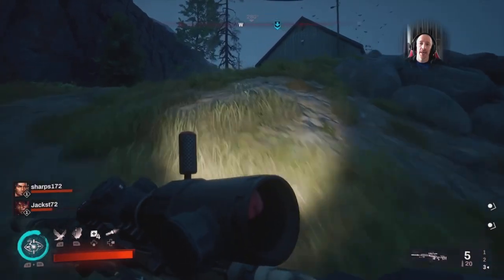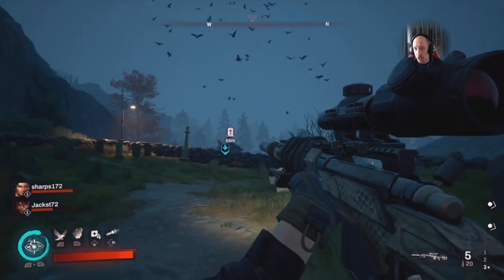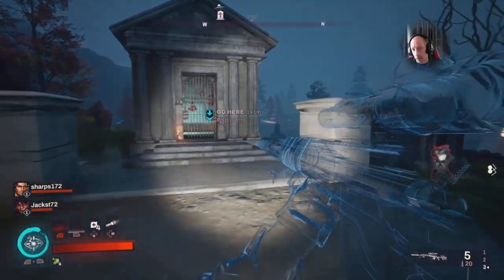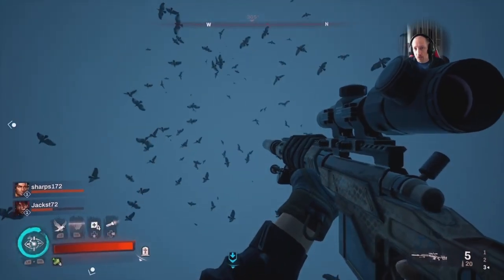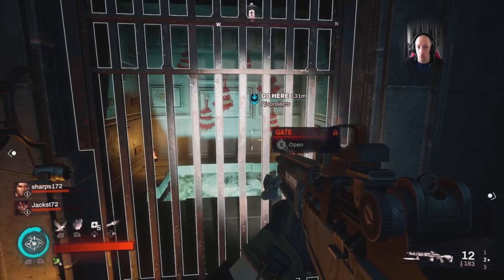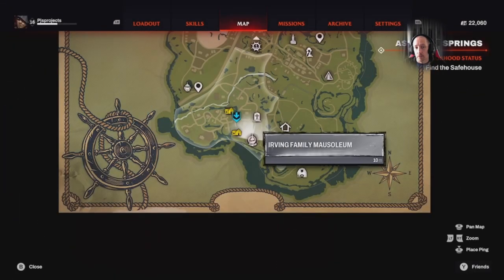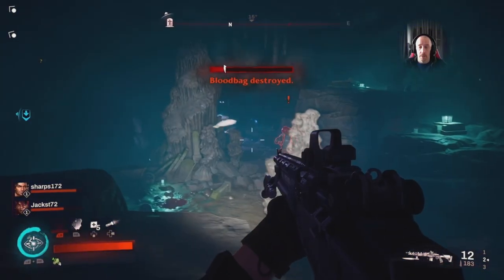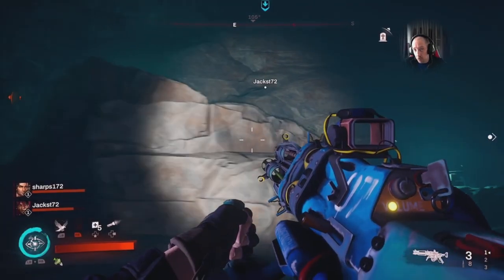Redfall Irving Family Mausoleum gate bell puzzle walkthrough guide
Video shows what to look out for while in game and how to open a certain crypt.